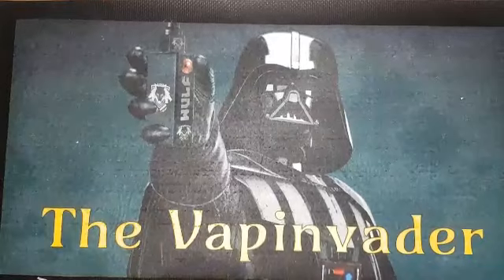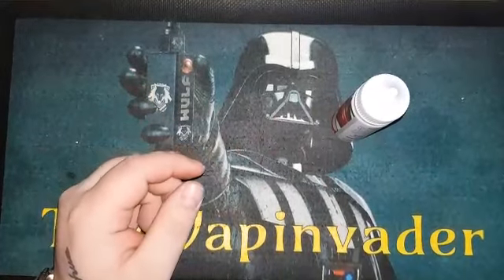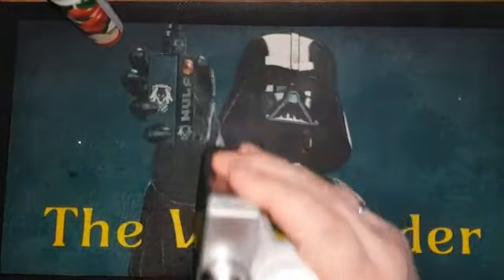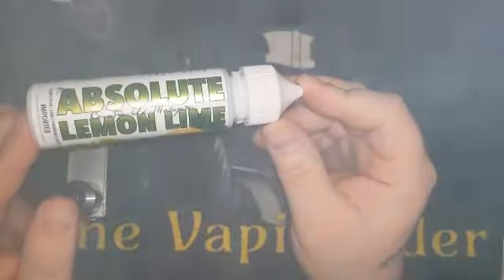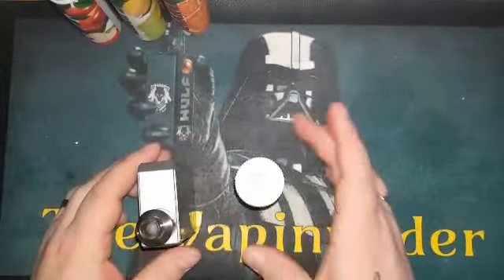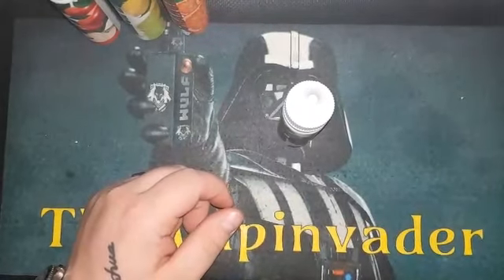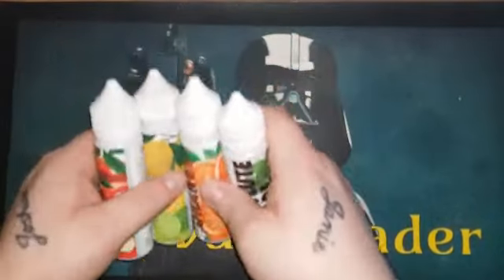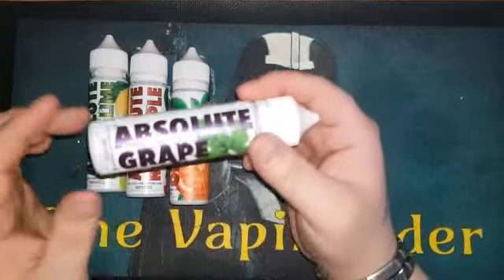Absolute juice review ...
I'm on Instagram as @thevapinvader. Install the app to follow my photos and videos.

My Facebook group the vape side wanna become a cloud troopers

Special thanx this guy is amazing gamer and helps with the technical stuff

New favourite juice chemical clown a must buy
Chemicalclownejuice.com

Dental hook
Look at this on eBay

Facebook groups I recommend